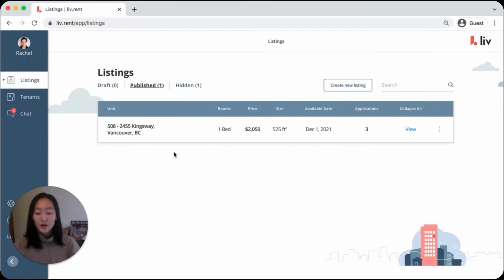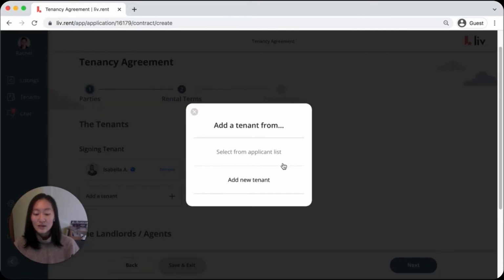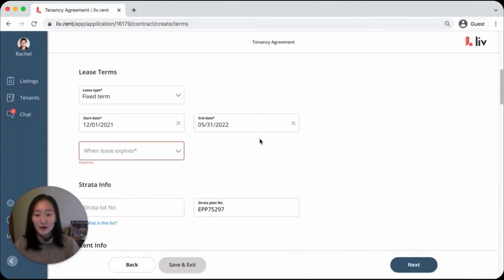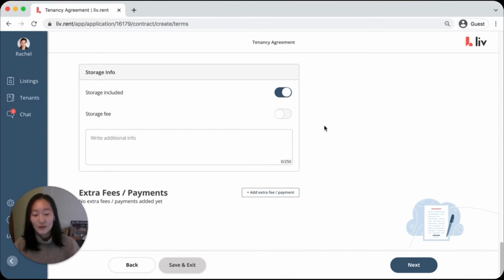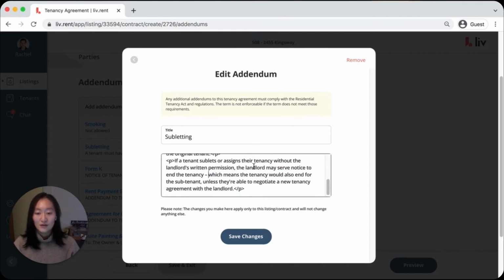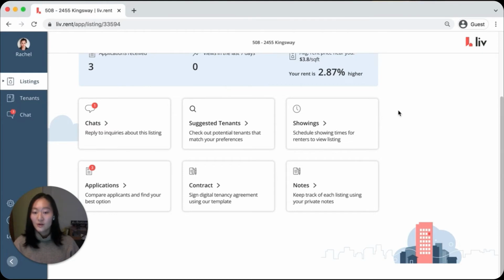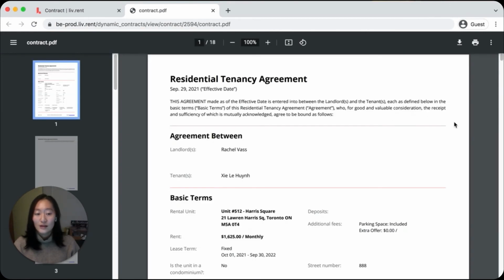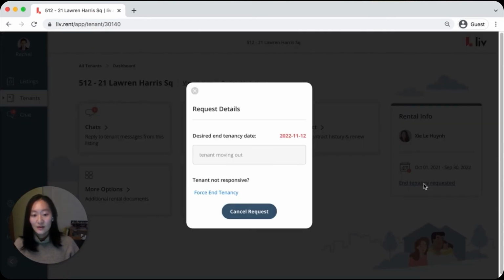liv.rent Basics - How To Create, Extend, And End Leases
liv.rent Basics: How To Create, Extend, And End Leases On liv.rent

Looking for the simplest and most intuitive ways to manage your lease agreements?
In this live webinar, we will be showing you how to create, extend, and end leases using our liv.rent platform! During the event, we will have a live chat and Q&A portion to make sure all your questions get answered.
Did you know that liv.rent has auto-filled standard lease agreements for the BC Residential Tenancy Agreement & the Ontario Standard Lease?
This is a great opportunity for all users of liv.rent to become more familiar with the platform. As we continue with our liv.rent Basics series, you will  learn how to best leverage our full suite of features.

Host:
1. Jackie Wong - Customer Success Representative, liv.rent

Registration:
Upon registration, you will receive an email with the link to the live webinar. Remember to save that link to join us on the day of the event.

What is liv.rent?
liv.rent is an all-in-one rental platform here to help you automate your rental process from start to finish.
Listings you can trust. We verify our landlords and listings by government-issued ID and land titles so you can find your next home stress-free.
Rental automation at your fingertips. Send multiple applications or create auto-filled contracts in just a few clicks.
Your personal rental assistant. Securely store and access your rental chats, applications, contracts, inspection reports & more, organized for you all-in-one place.

What is liv.rent Basics?
Our newest series, liv.rent Basics, is here to help you get the most out of your rental experience.
In this series, we will be taking you through our platform and providing in-depth tutorials of all our features. Exploring numerous topics, we will show you how to make the most out of liv.rent with step-by-step walkthroughs, screen recordings, Q&A periods, and much more!